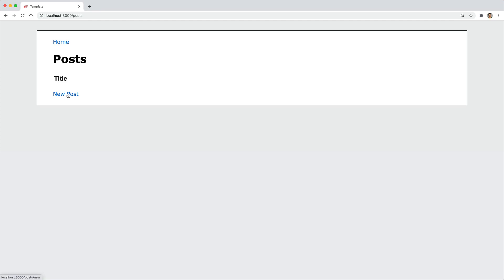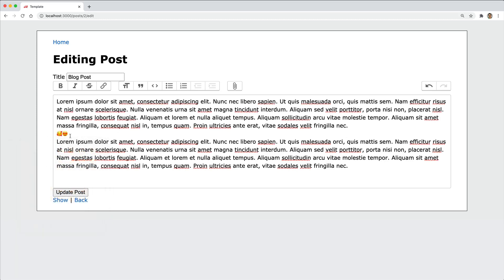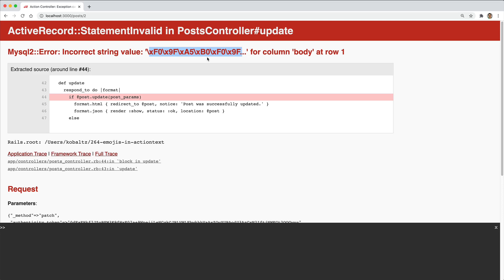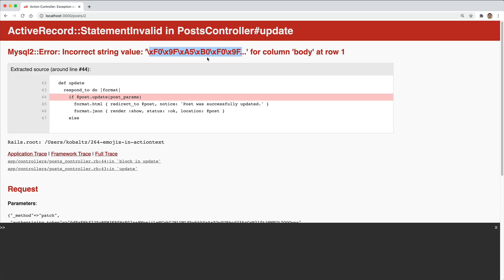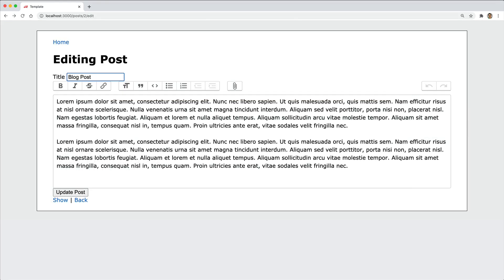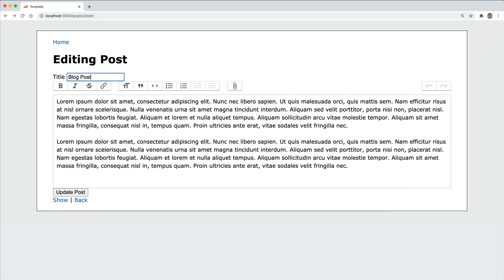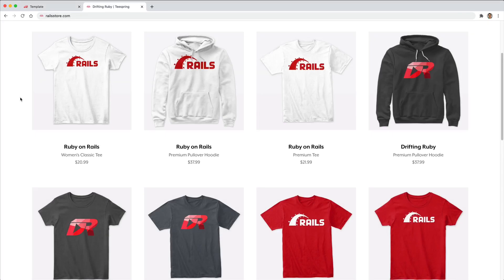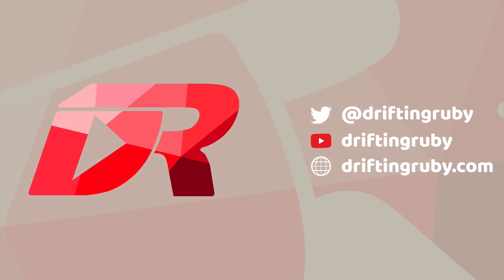Episode #264 - Database Encoding | Preview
In this episode, we look at the encoding and some problems that an older Ruby on Rails application may face when it comes to storing emojis and how to fix them.

Screencasts

Tech Talk Videos